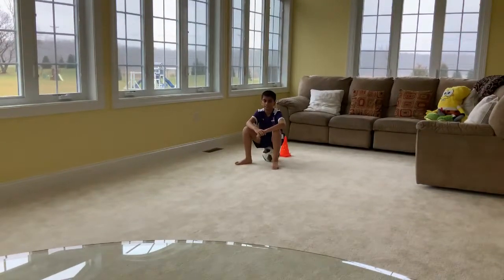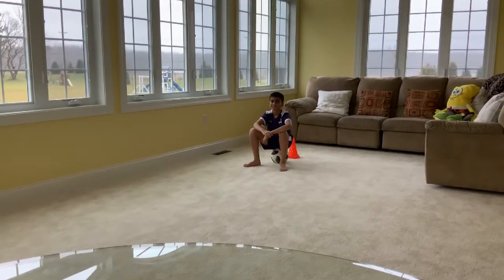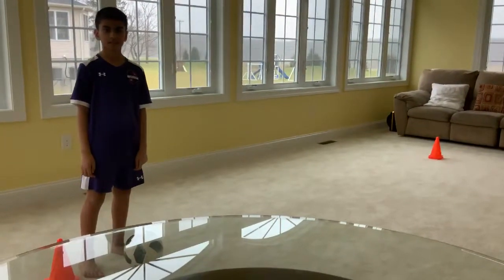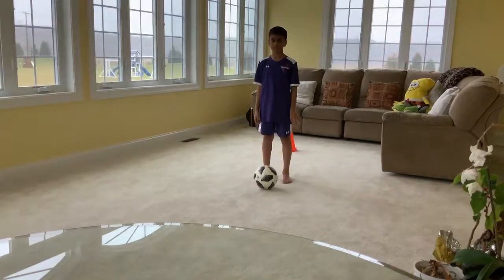Beginner Soccer Drills for U10 Kids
Hey everyone! This is a short video that teaches basic soccer drills that you can do in the comfort of your own home! Do this for 15 minutes a day and you will play better in no time! Enjoy!